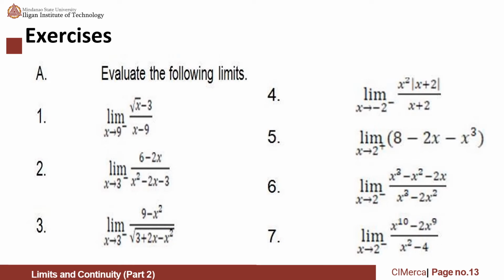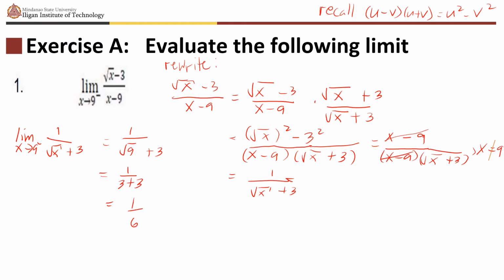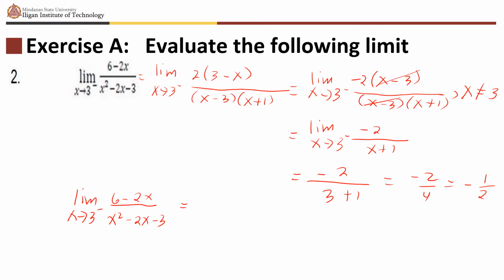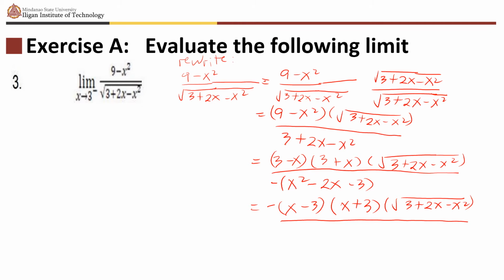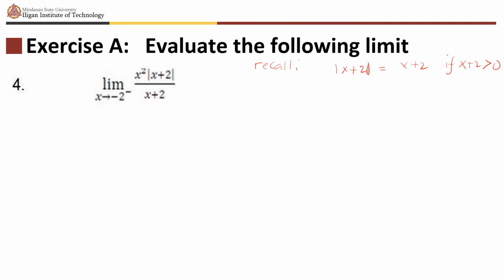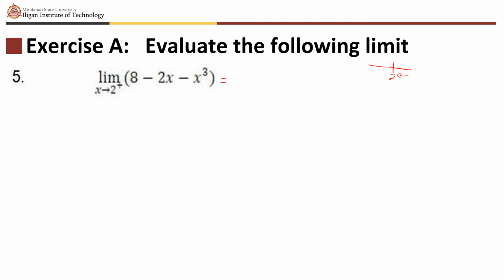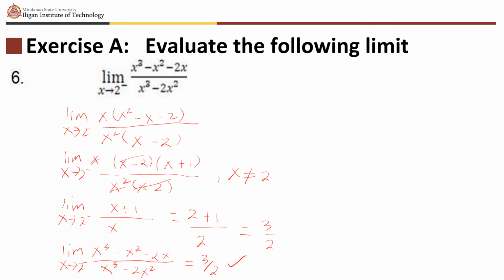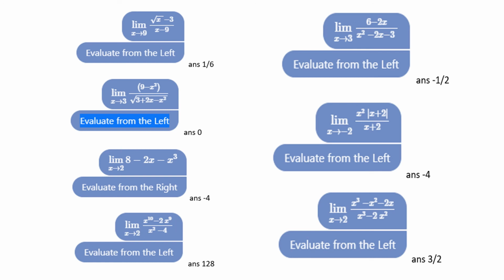Solution to Exercises A p13 Lim and Continuity Part 2